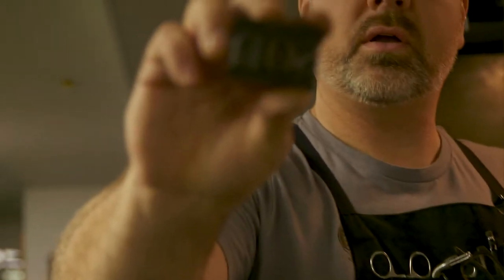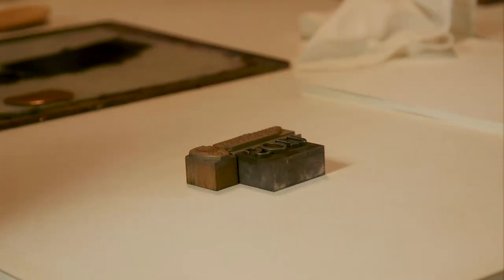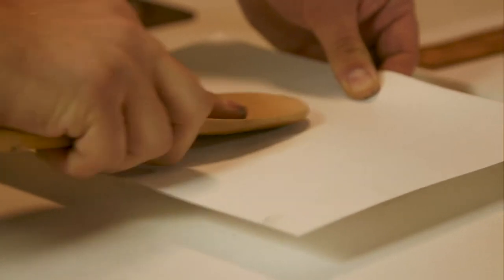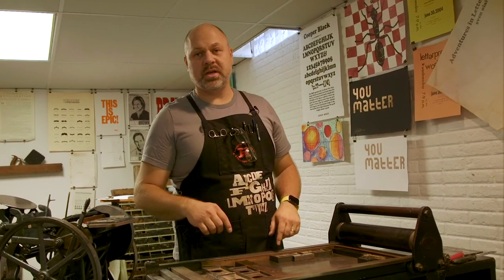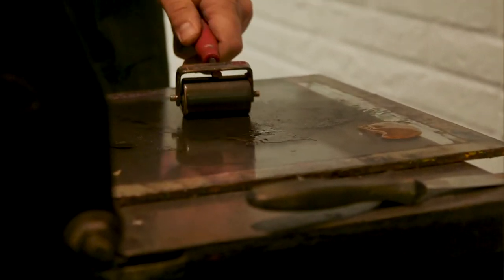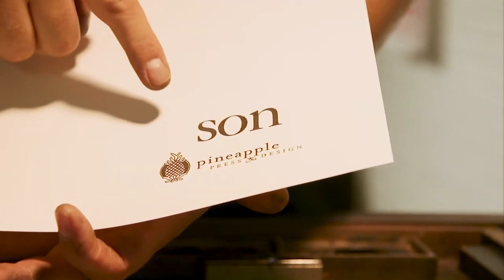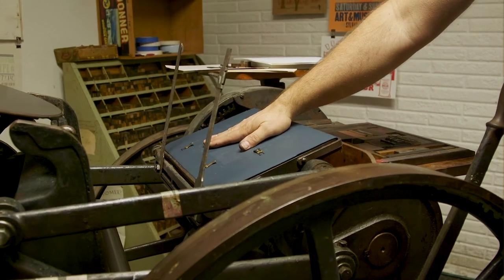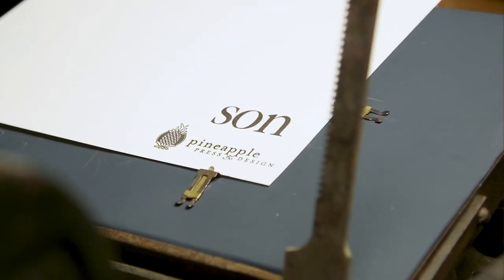ep03: Making Impressions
Sven Olaf Nelson, letterpress enthusiast, works through three different processes to make printing impressions from letterpress printing plates and antique movable type. Sven uses these each of these techniques to create one of a kind and custom ephemera in his letterpress studio, Pineapple Press & Design.

and follow daily adventures of Sven Olaf Nelson on Instagram @leaddite